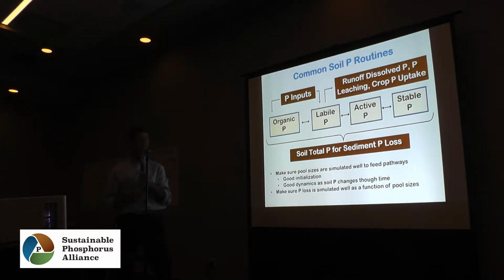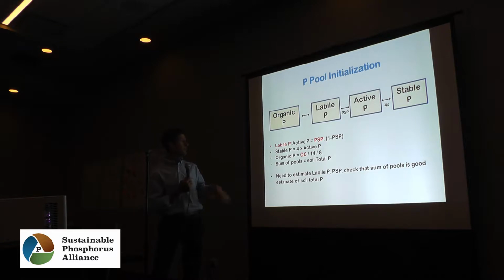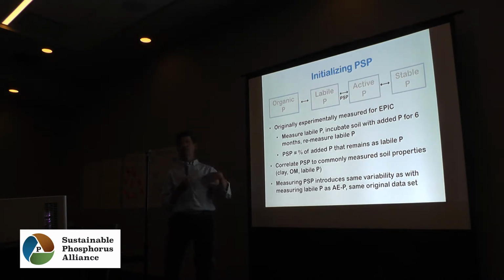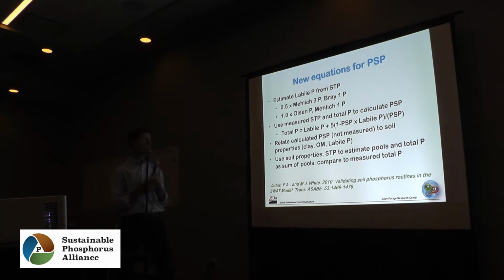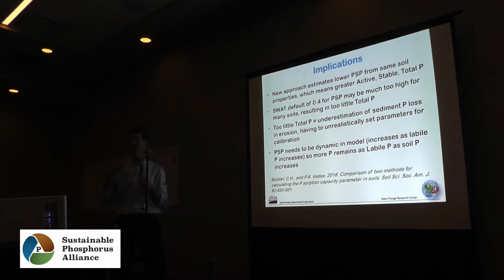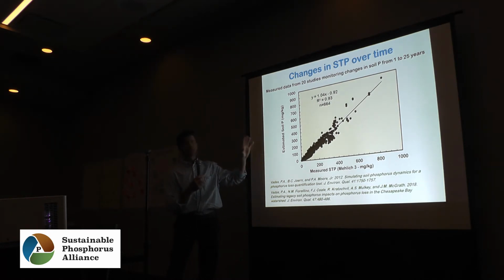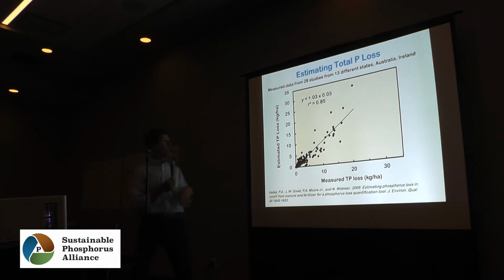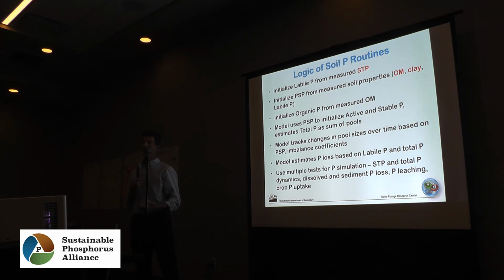Reconciling Model Parameters for P with Field Measurements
Dr. Peter Vadas of USDA-ARS discusses the evolution of models to simulate soil phosphorus dynamics in agriculture. This presentation was given at our Phosphorus Field-to-Watershed Modeling Workshop in Columbus, Ohio, on August 23-24, 2018.  Slide decks are available in the event sidebar at our